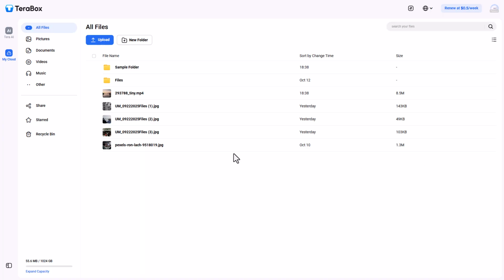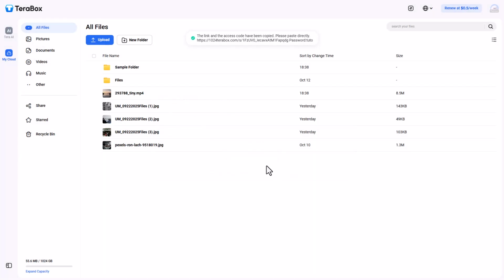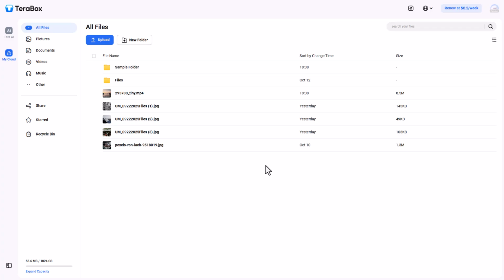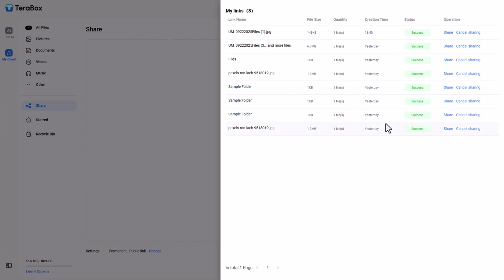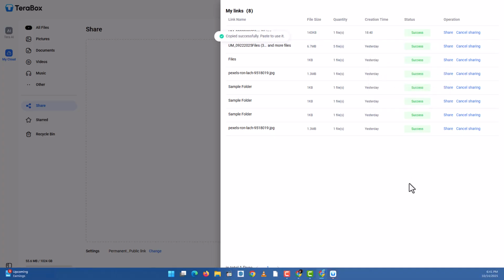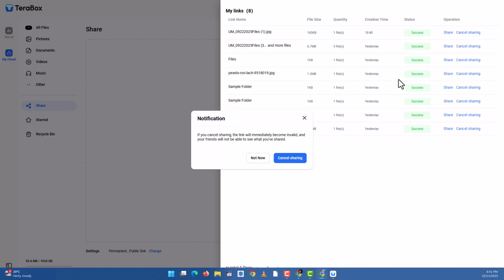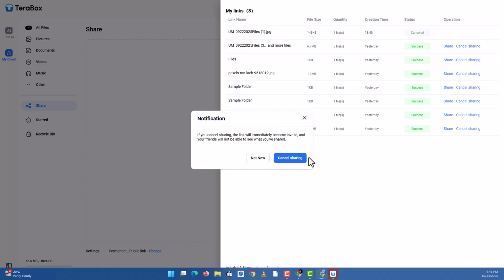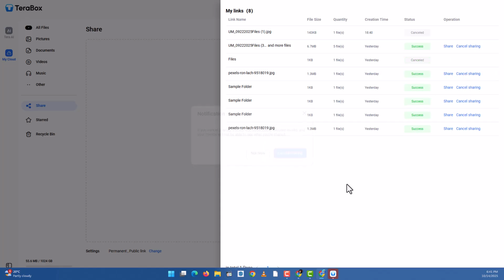Terabox - Lesson 14 - Managing Shared Files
In this tutorial, we’ll explore the essentials of Managing Shared Files in TeraBox